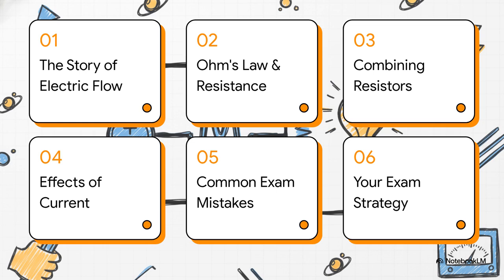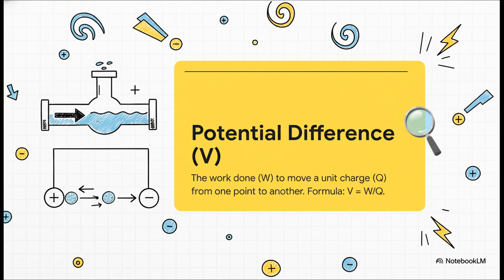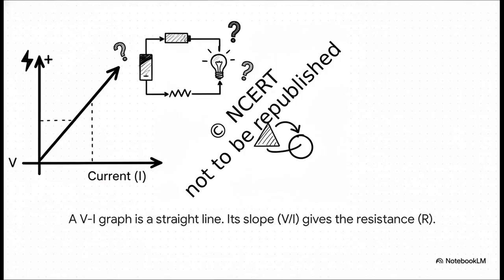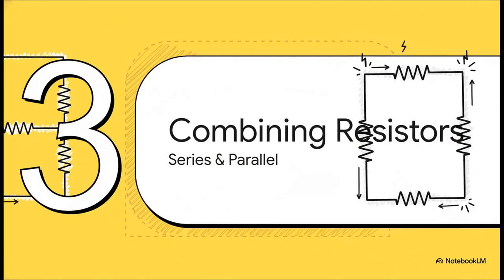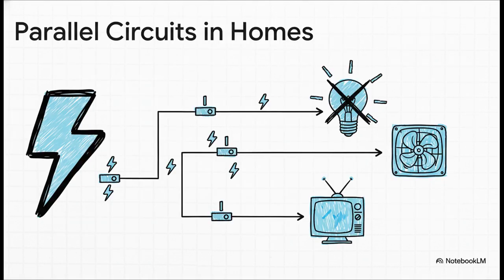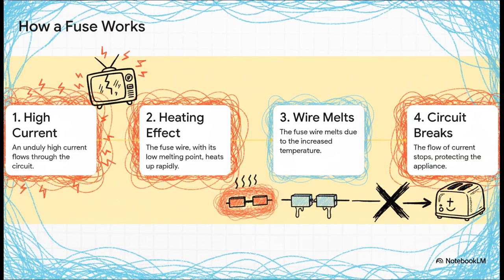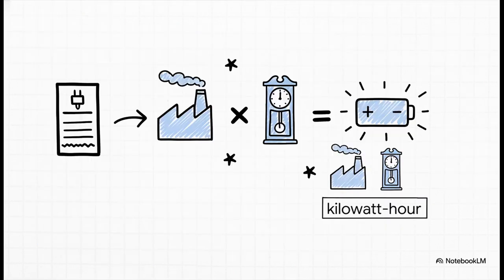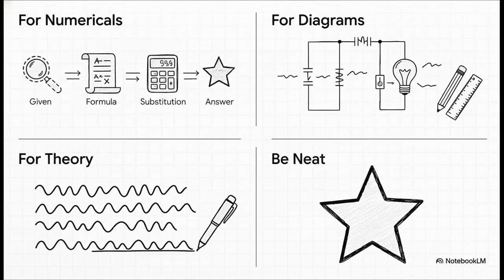Class X - Physics - Electricity - 6. Summary, Revision & Exam Readiness – Electricity